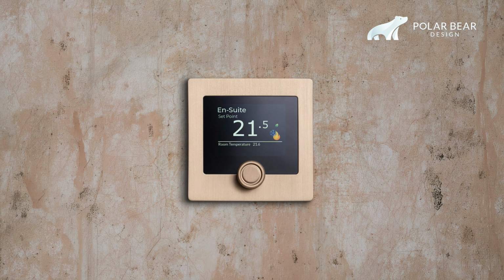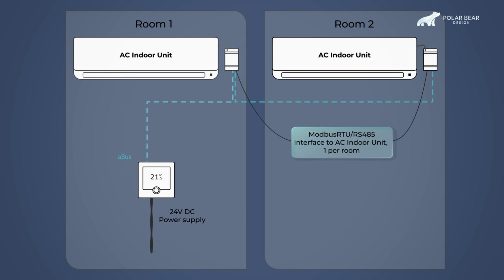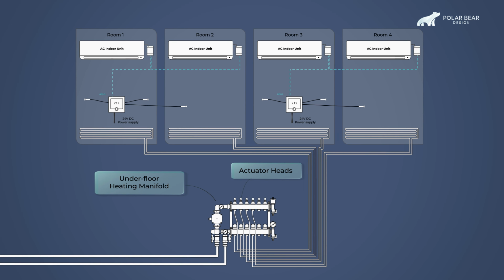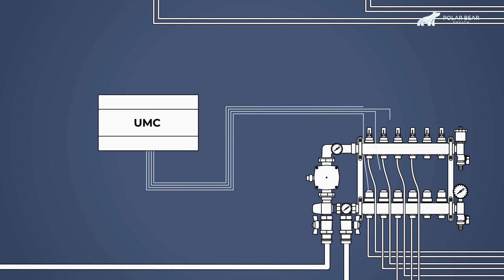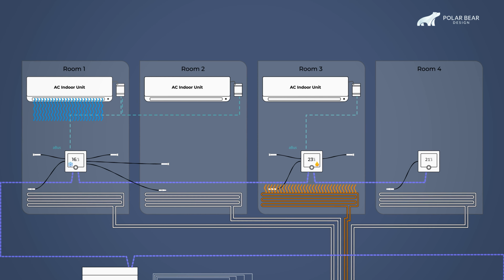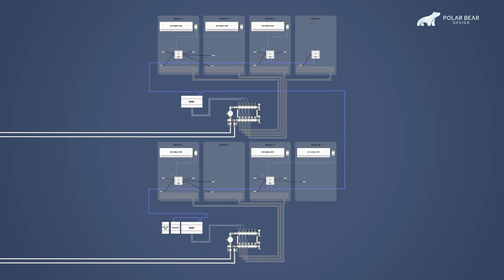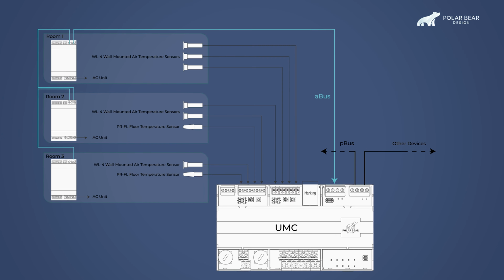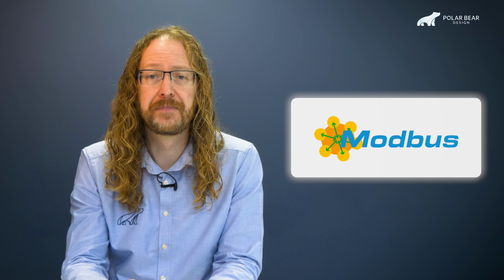Fitting Polar Bear Design into your projects